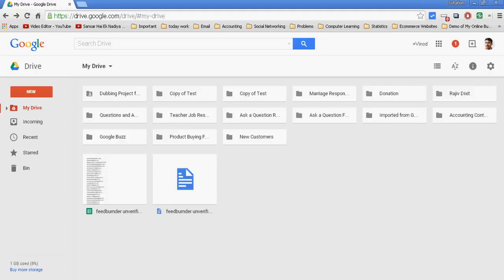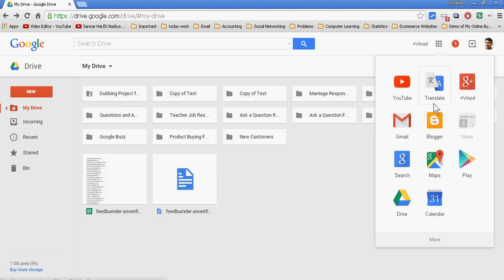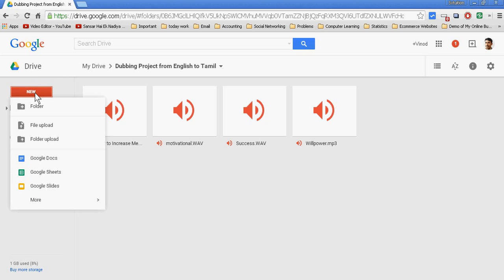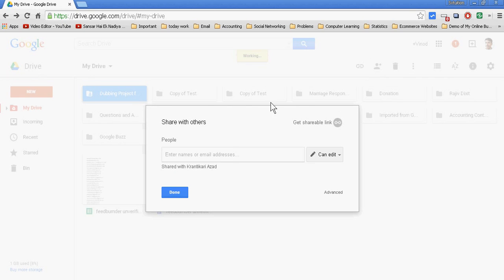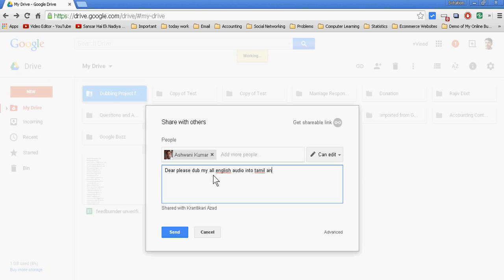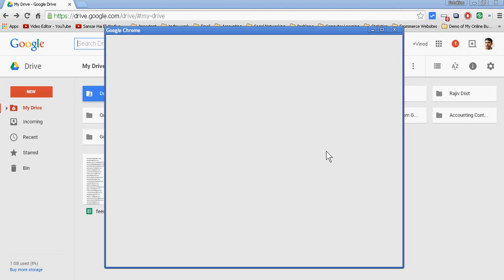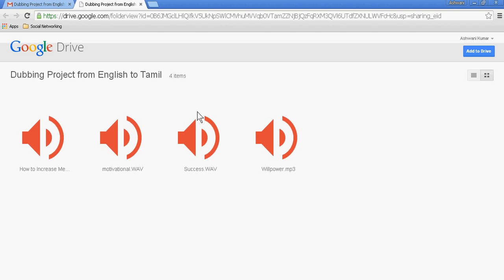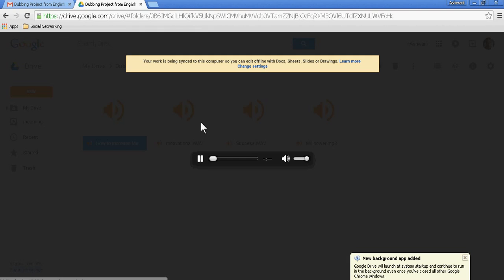How to Transfer Files with Google Drive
These days, I am busy to dubbing project of Svtuition. Recently, I contracted with my Tamil friend for dubbing my svtuition video into tamil. For this, I need to give english audio. For this, I have used google drive for transferring my audio files. Hope, if you are doing same education project, to learn transfer files with google drive will be helpful for fast and productive work.